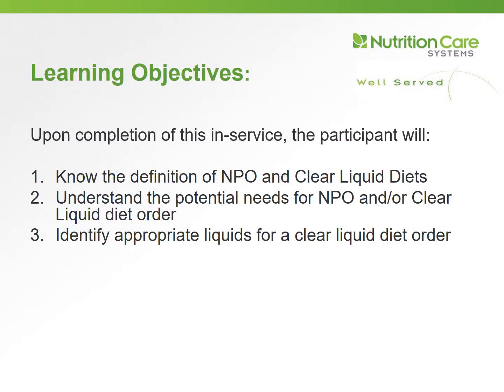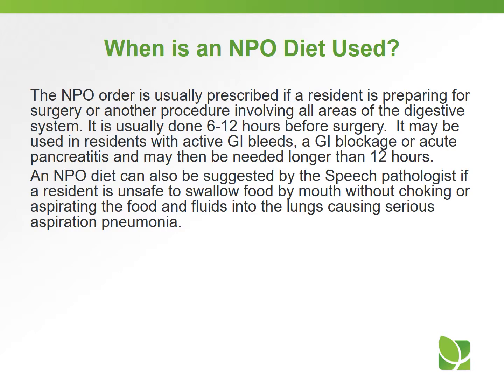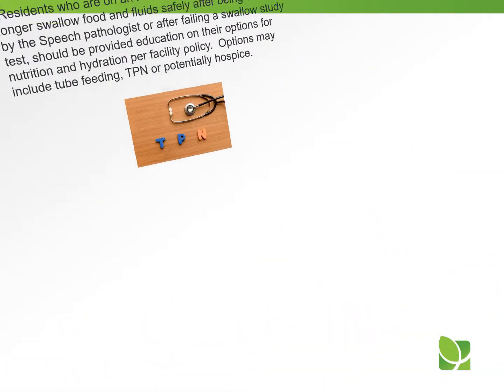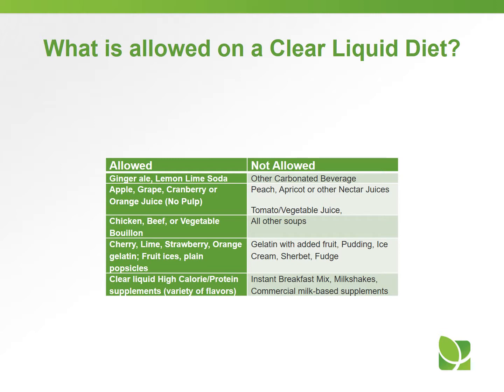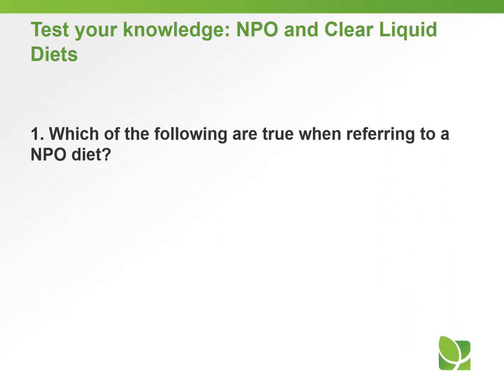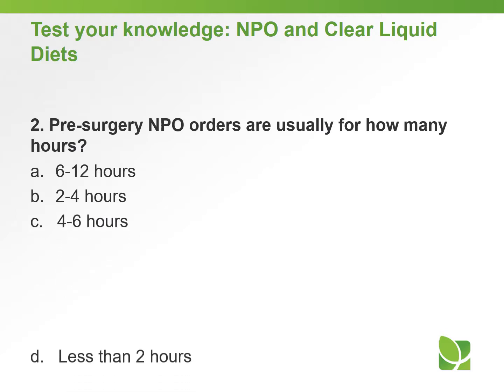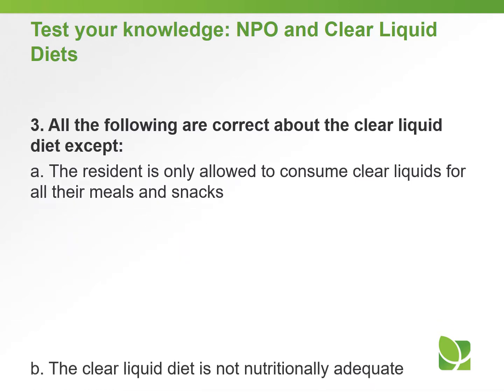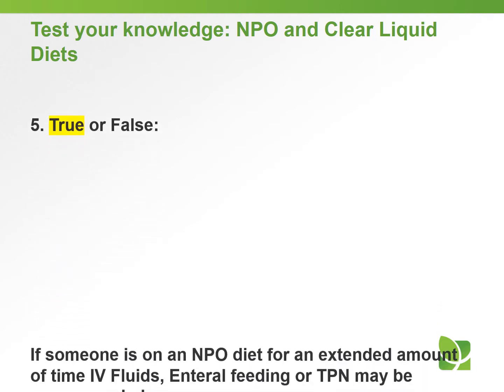NPO and Clear Liquid Diets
Know the definition of NPO and Clear Liquid Diets and understand the potential needs for NPO and/or Clear Liquid diet order. Be able to identify appropriate liquids for a clear liquid diet order